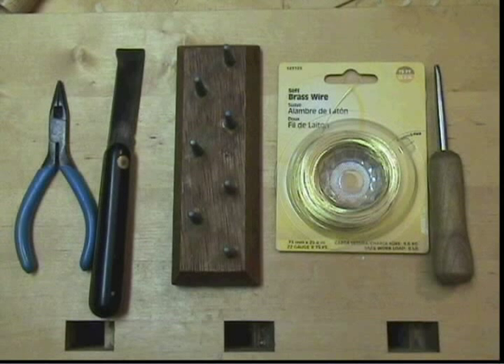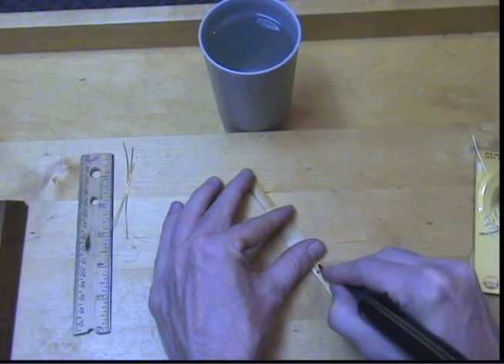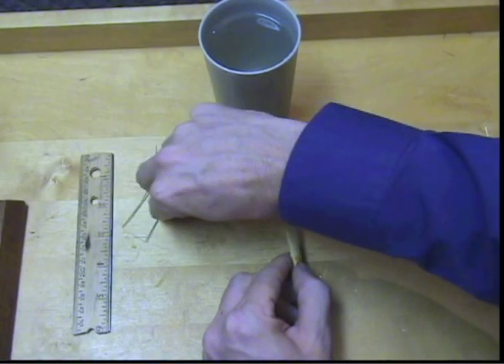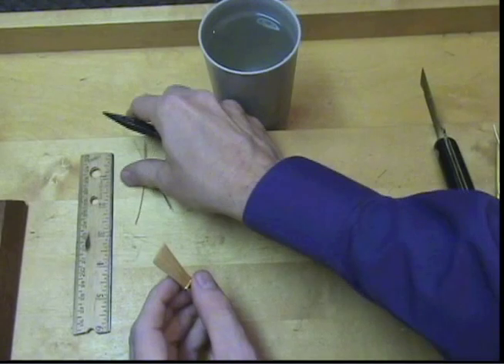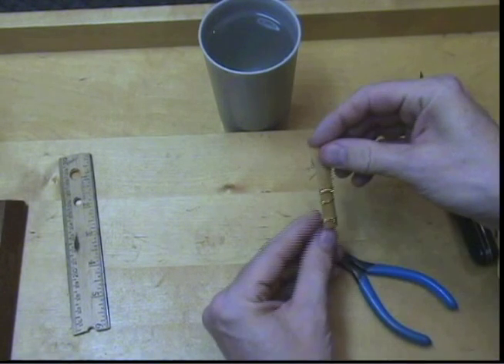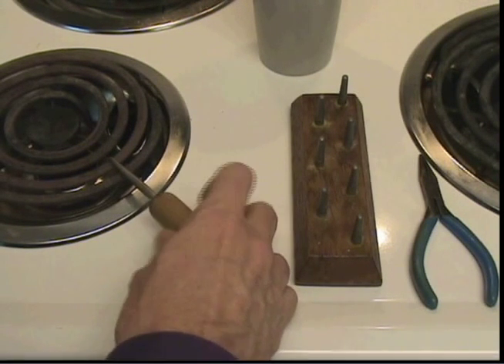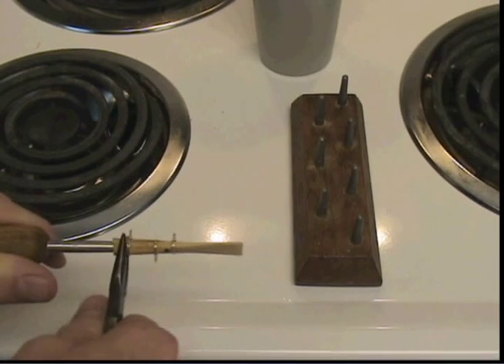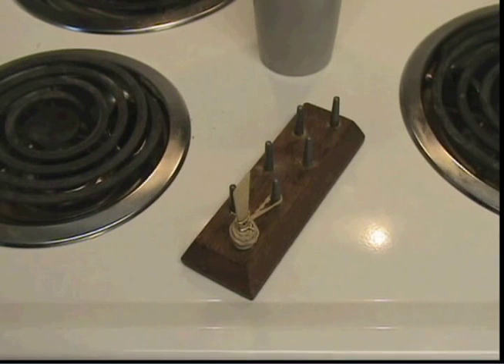Bassoon Reed Making 4: Forming the Tube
Terry B. Ewell demonstrates placing wires on a reed and forming the tube of a bassoon reed.  Bassoon Digital Professor video #53.